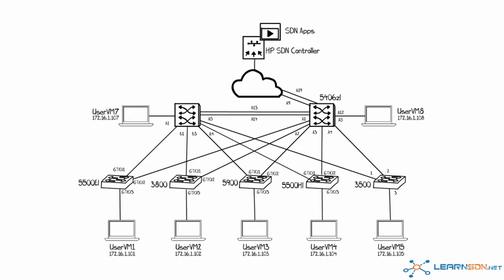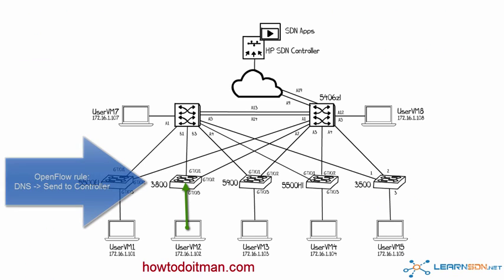HPE Network Protector SDN Application Part 2 : DNS Interception using OpenFlow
Learn about SDN and OpenFlow with my GNS3 course - Over 10 hours of content! The HPE Network Protector SDN Application leverages an SDN controller and OpenFlow to intercept DNS queries. All DNS queries are checked against a list of malicious domains to ensure that users are not connecting to "bad" websites.